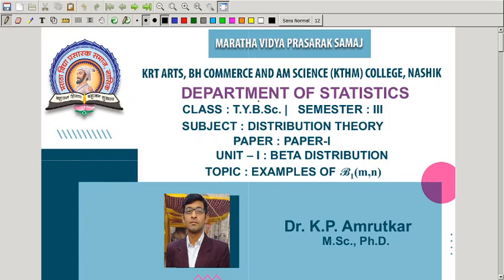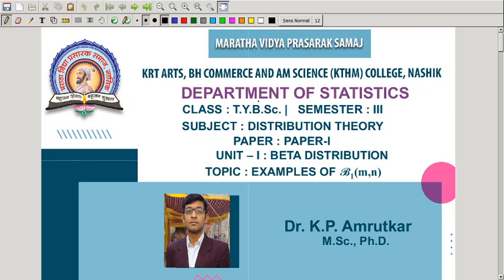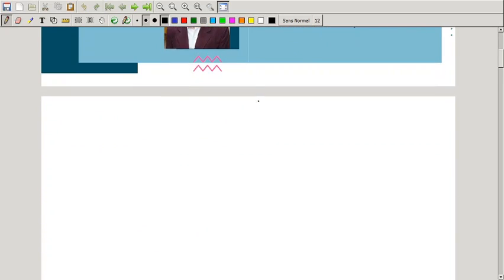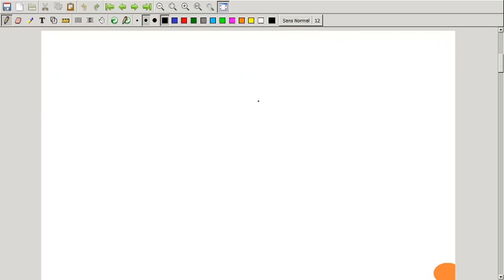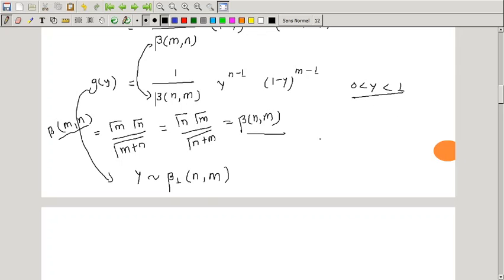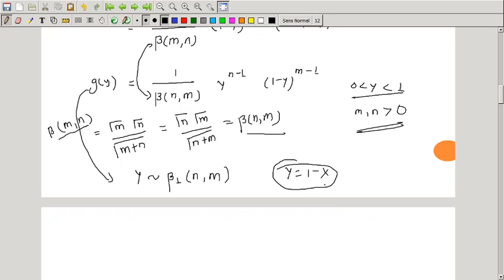T.Y.B.Sc. (Statistics) | Sem-III | ST-331 : Distribution Theory | Dr. K.P. Amrutkar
Unit- I : Beta Distribution
Topic: Examples of Beta distribution of first kind (part-I)